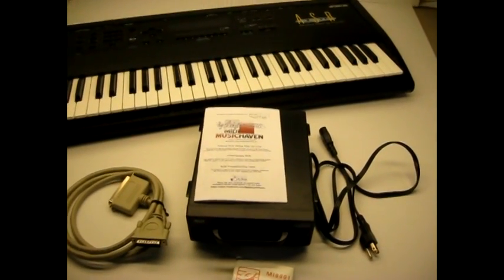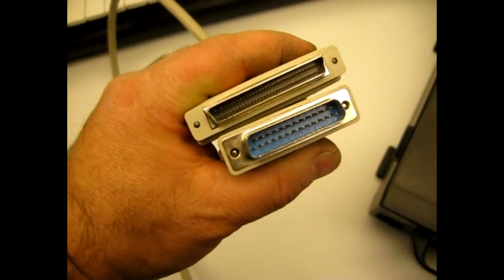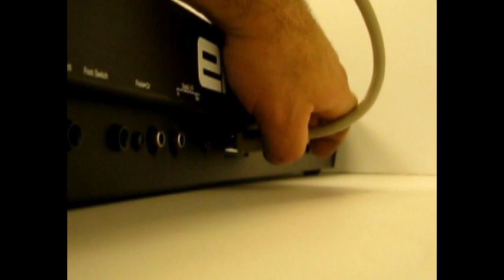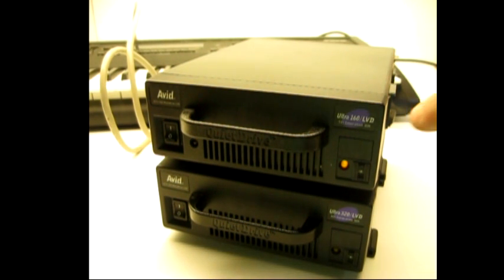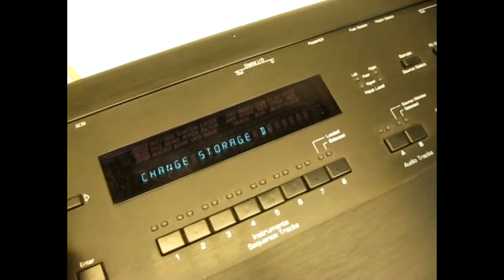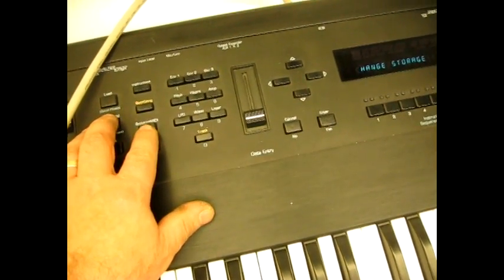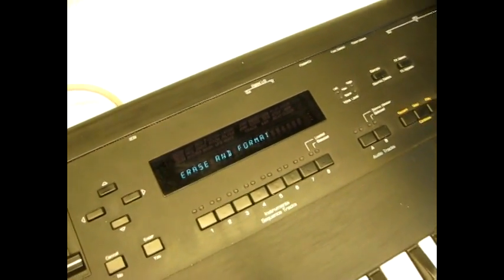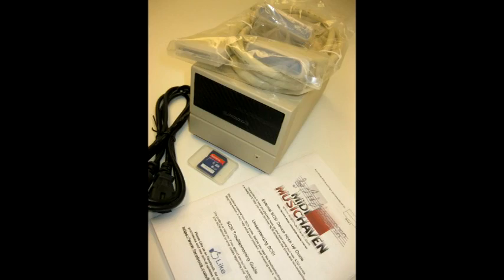ASR10 SCSI Hard drive instructions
This is a basic instructional video/hook up guide for your 4gb Hard drive purchased from Midimusichaven.com. It will show you how to hook up your drive to your ASR10. Using this guide will help you to avoid non-recognition issues with your ASR 10.